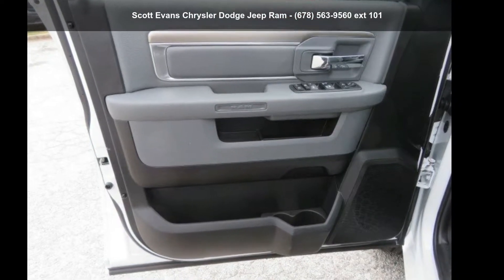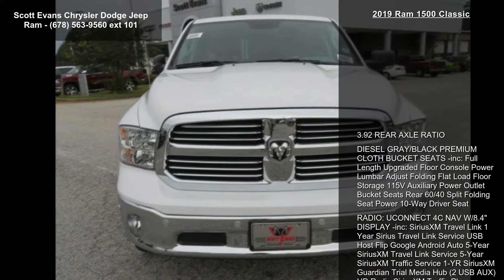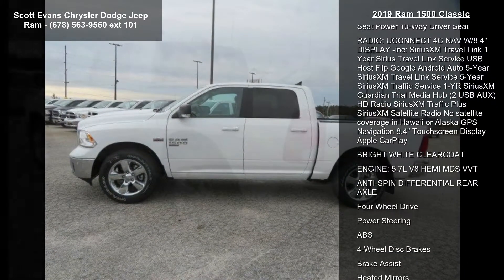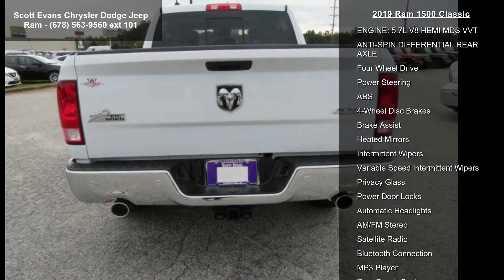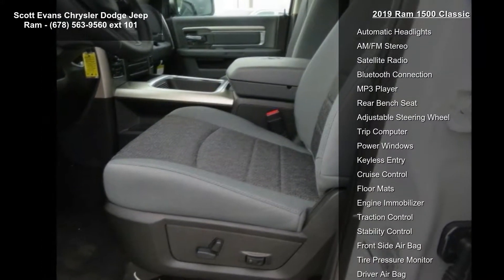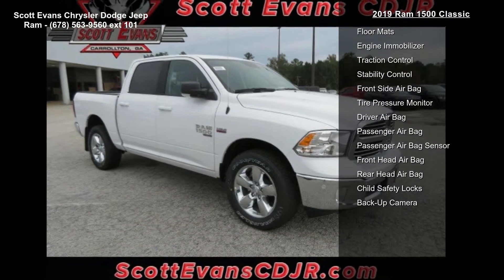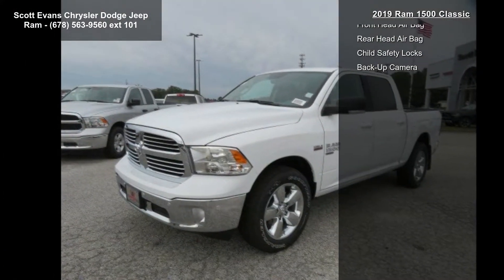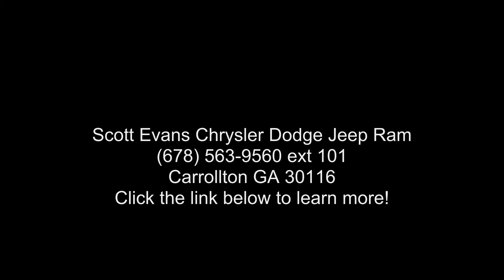2019 Ram 1500 Classic